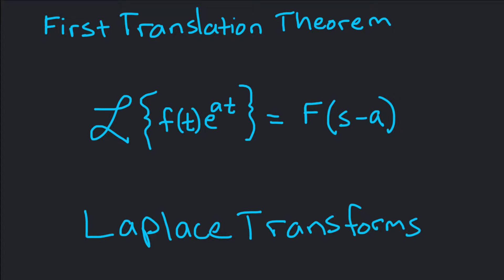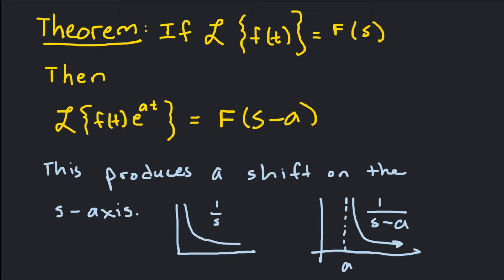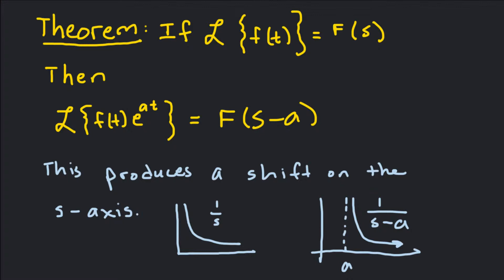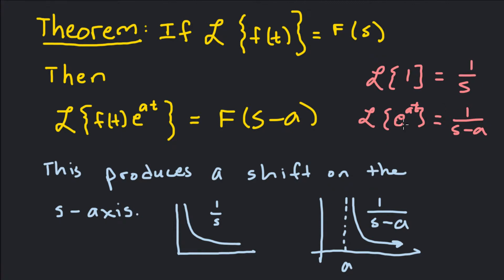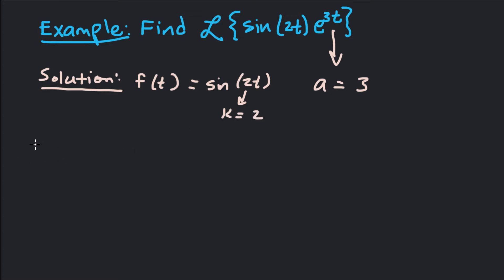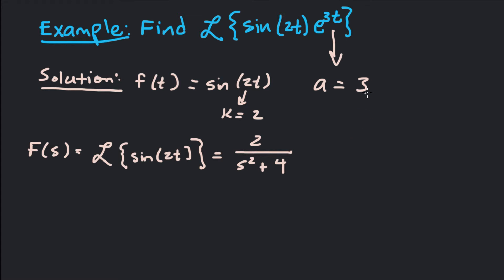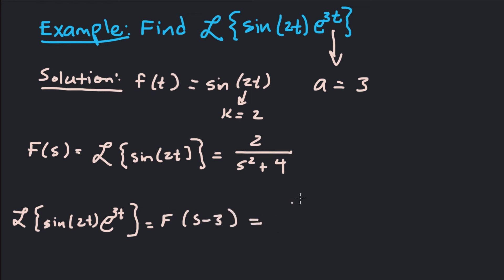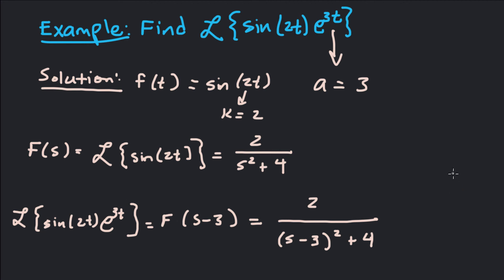Shifting Laplace Transforms :: The First Translation Theorem for Laplace Transforms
In this video we discuss the first translation theorem for Laplace Transforms.  The first translation theorem for Laplace Transforms shifts the transform of a function in the s-domain.

Multiplying by e^(at) produces a shift in the function F(s).

We present the theorem here as well as an example to demonstrate how to use it.

Furthermore, this theorem can be used in reverse when computing inverse transforms where the square must be completed for a quadratic in the denominator.

I'm Jonathan, and Laplace Transforms are one of the most useful tools in solving differential equations.  I hope this video helps shed light on the first translation theorem.